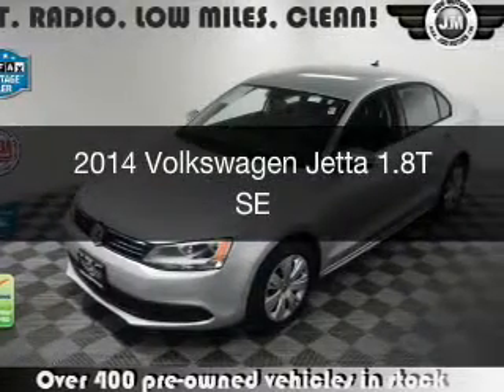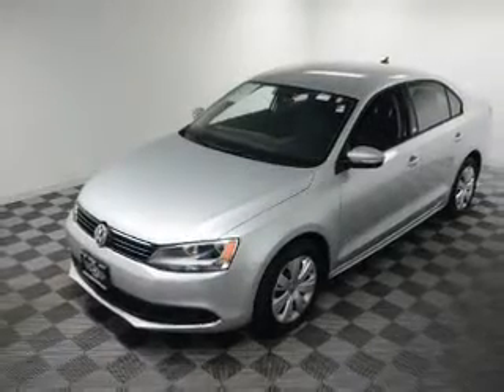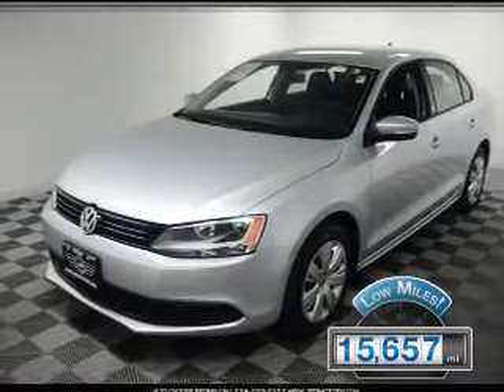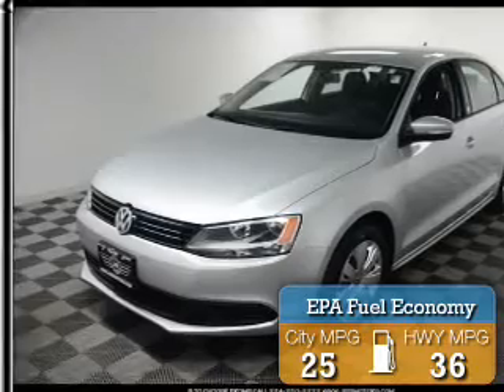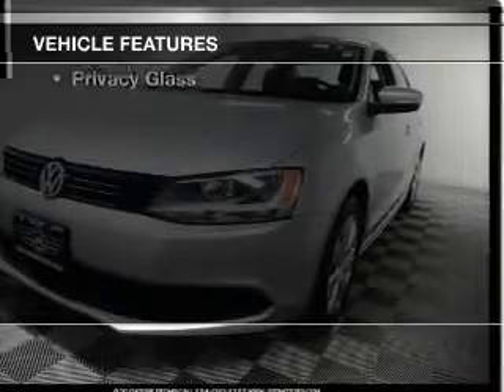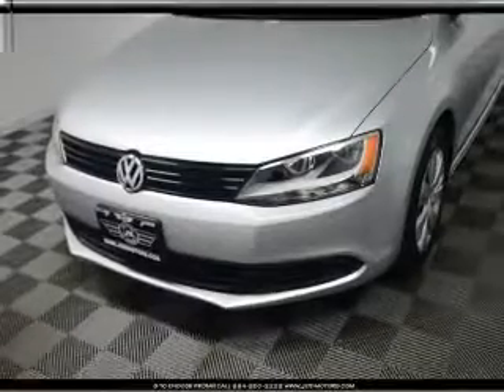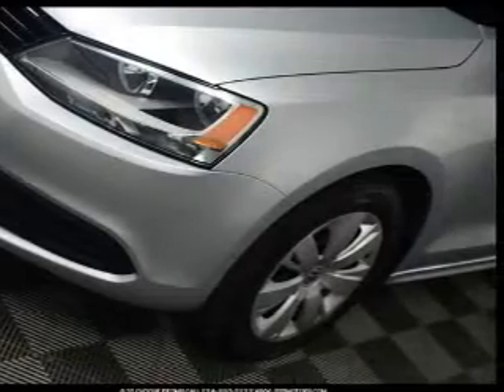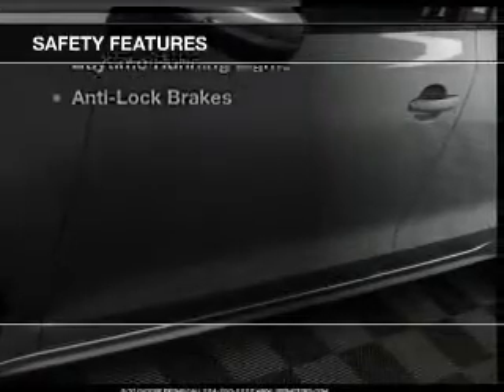2014 Volkswagen Jetta - Des Plaines IL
Year: 2014
Make: Volkswagen
Model: Jetta
Trim: 1.8T SE
Engine: 1.8 liter inline 4 cylinder 16 valve
Transmission: 6-Speed Automatic
Color: Platinum Gray Metallic
Mileage: 15657
Address:
855 Rand Rd